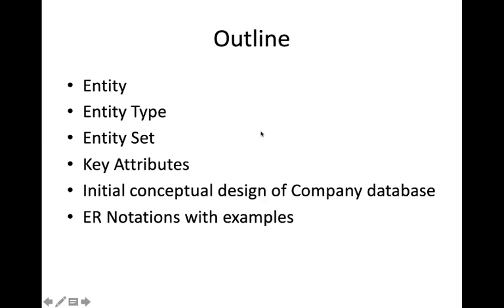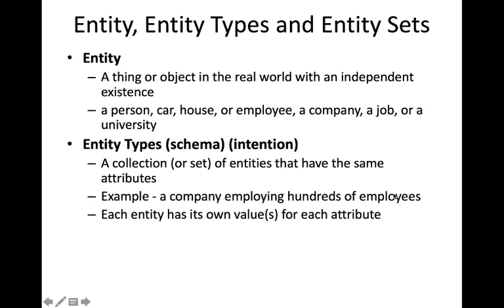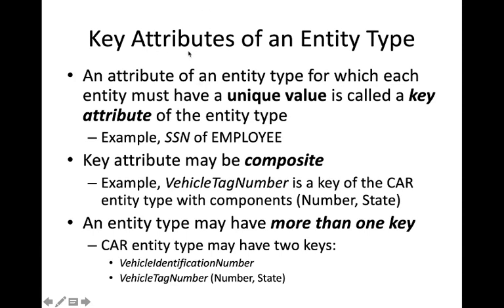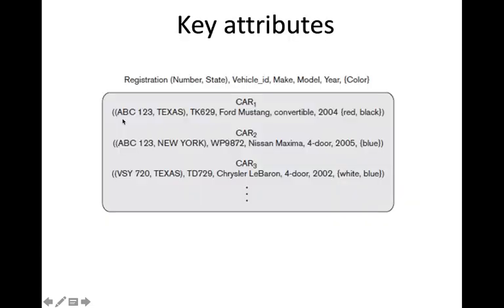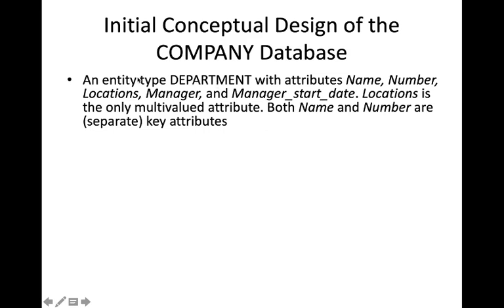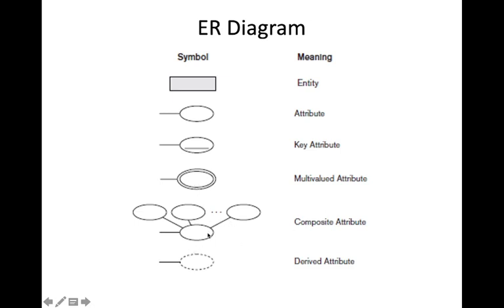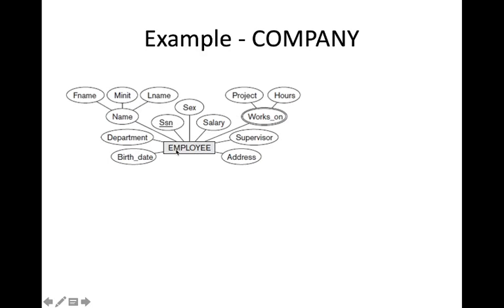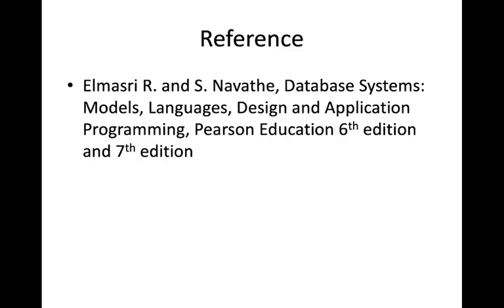Database Management System – 11(Entity Types, Entity Sets, Keys, and Value Sets)